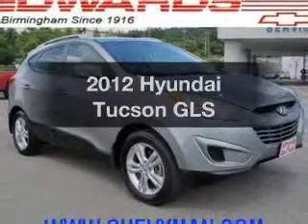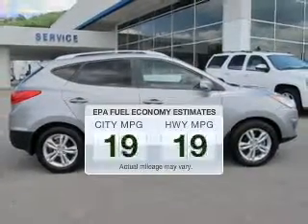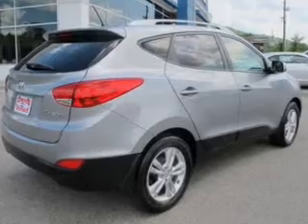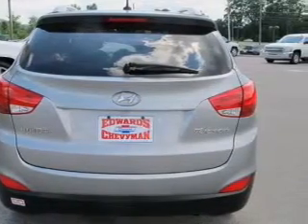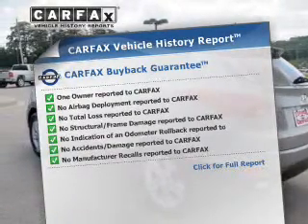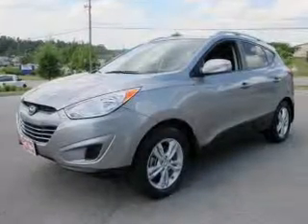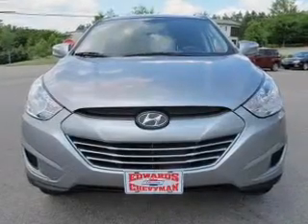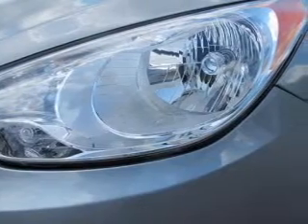2012 Hyundai Tucson - Birmingham AL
Year: 2012
Make: Hyundai
Model: Tucson
Trim: GLS
Engine: 2.4 liter inline 4 cylinder 16 valve
Transmission: 6-Speed Automatic
Color: Graphite Gray
Mileage: 30717
Address:
1400 Third Ave. North